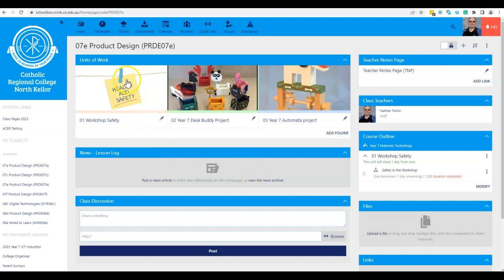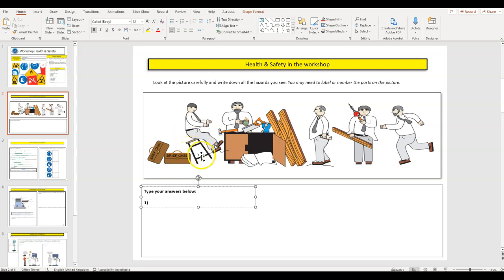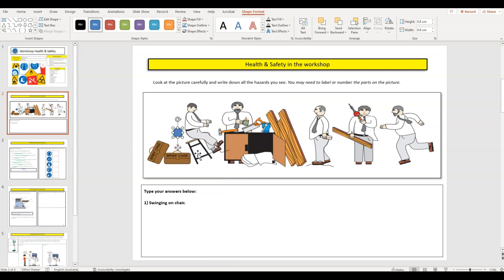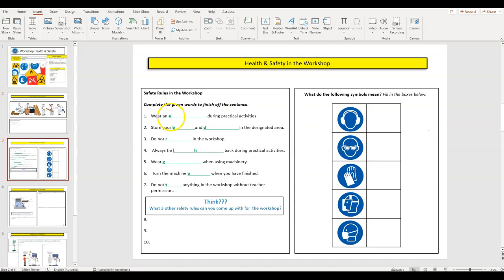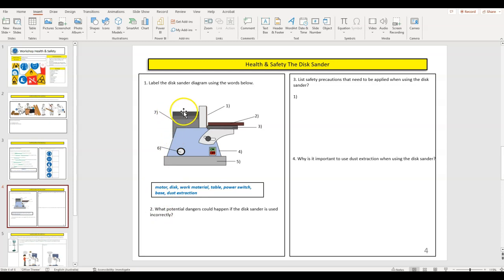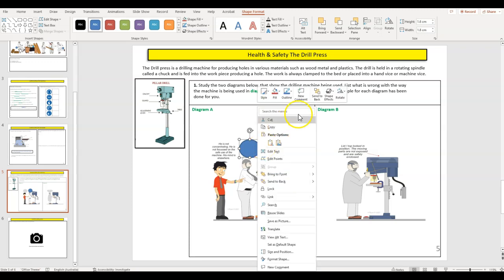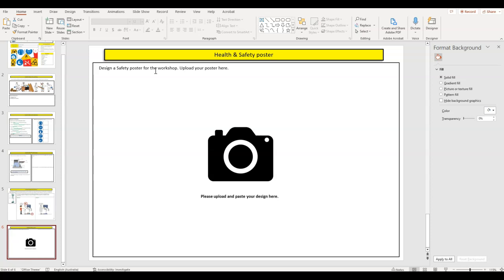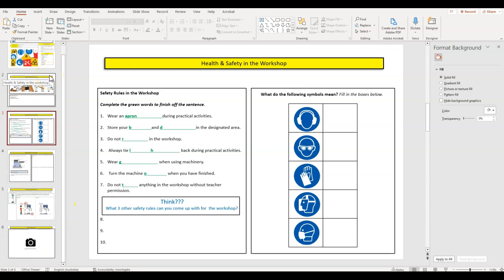Product Design 07: Workshop Safety Booklet